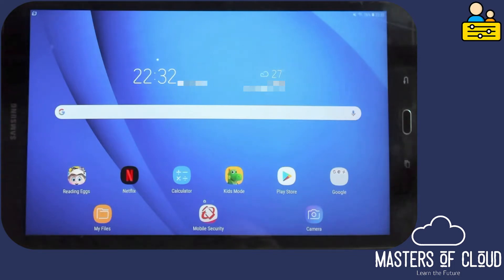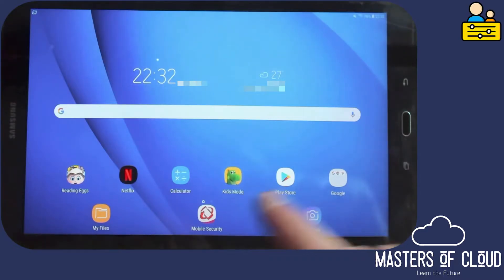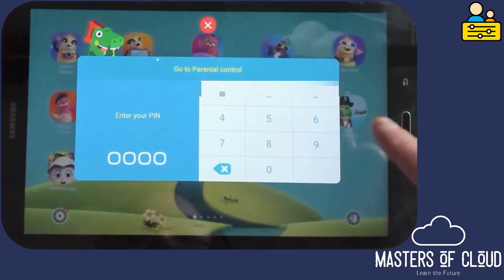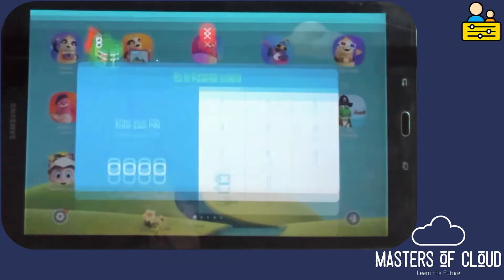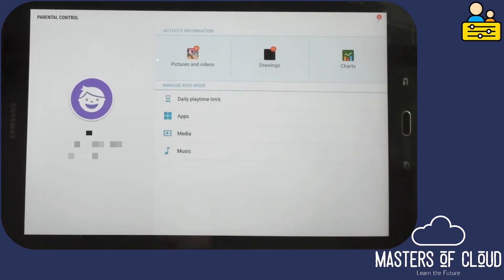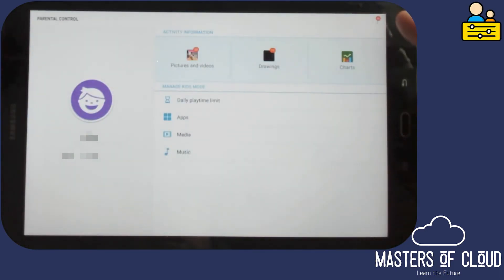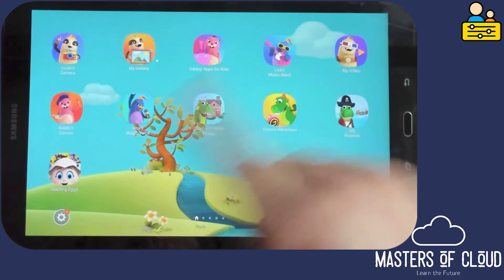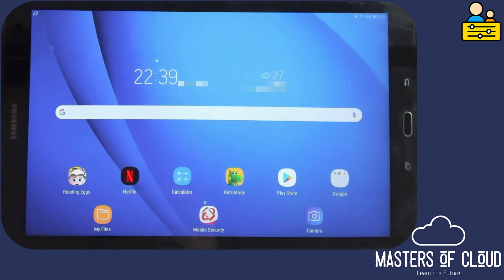How To Setup Kids Mode on a Samsung Tablet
This video shows you how to setup the super easy to use kids mode which is included with (or available from) the Samsung app store as a simple parental control solution on your tablets. Perfect for settings time limits and only allowing your kids access to a couple of apps on the device.
Dont forget to check out our full free introductory online course for parental controls at udemy!